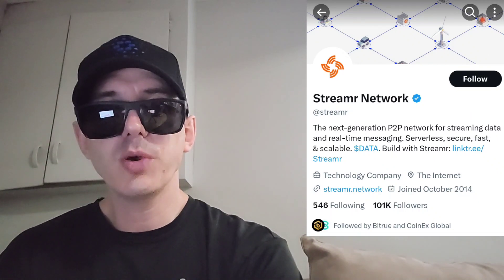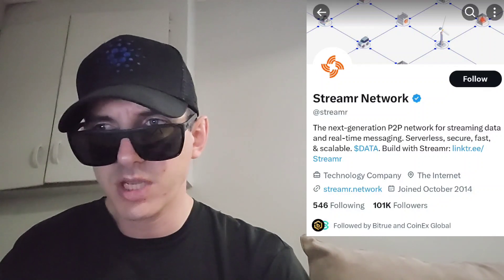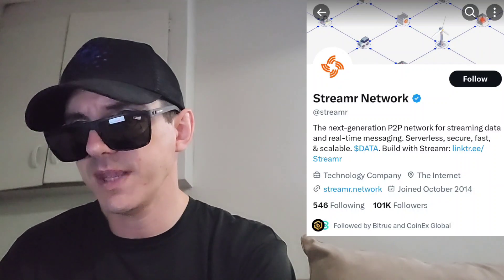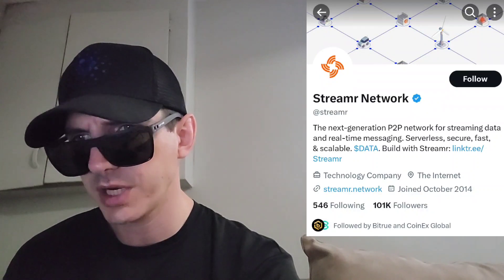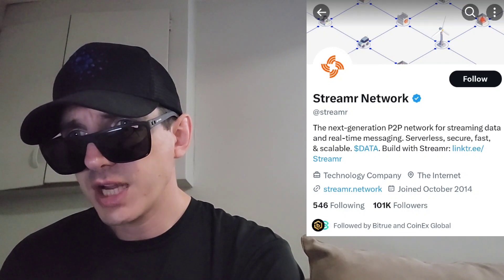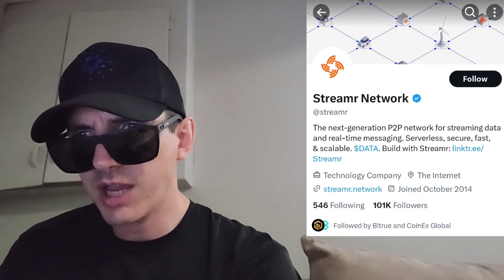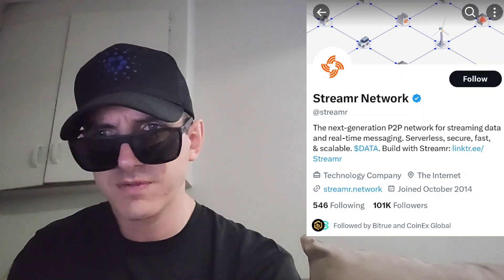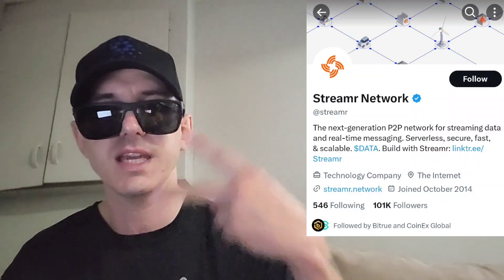$DATA - STREAMR TOKEN CRYPTO COIN ALTCOIN HOW TO BUY DATA COINEX GLOBAL NFTS BITRUE BLOCKCHAIN ETH